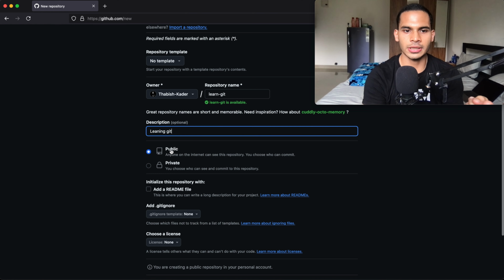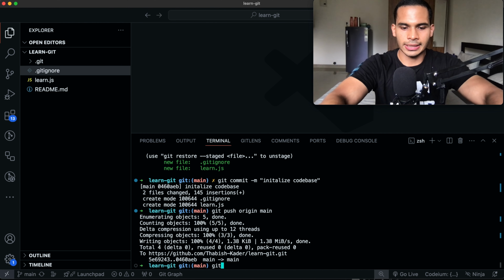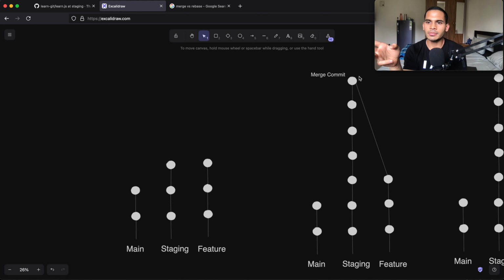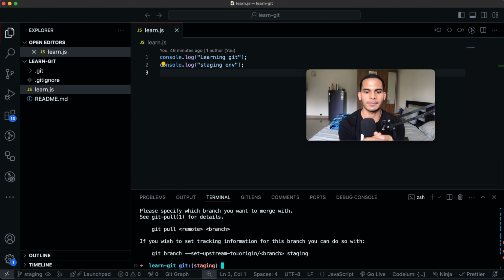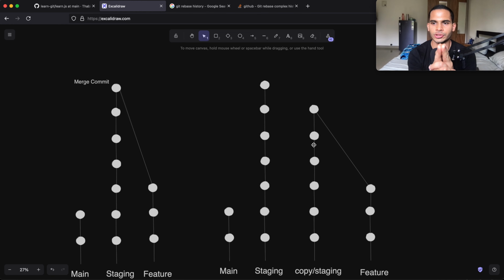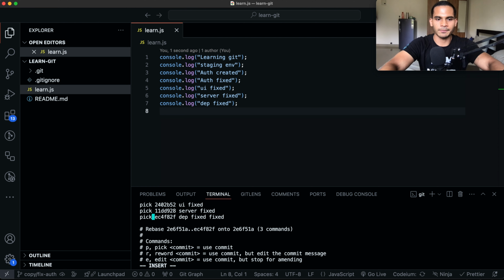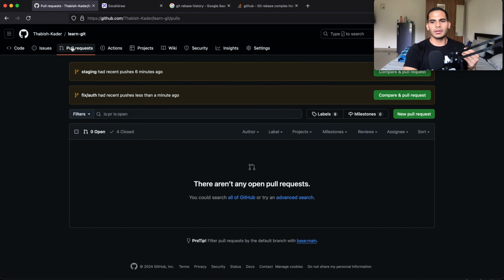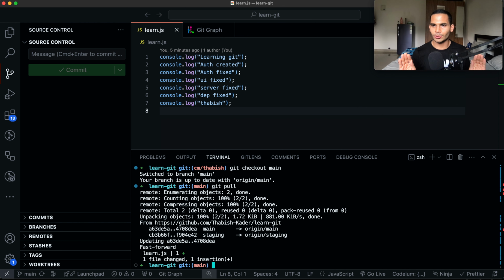GIT: Everything you need to get started in one video | Complete git workflow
Building software requires many tools, but none are as important as Git. Think of it like a save point in a game—it keeps track of your progress. Yet for beginners, Git can feel like an intimidating beast. Merge? Rebase? Commits? What?

Here’s the thing: mastering Git pays off over time. It’s a small investment that will yield massive dividends throughout your career.

But let’s keep it simple. You don’t need to know everything. Just start with this video

0:00 overview
01:14 initialising project on GitHub
03:27 connecting with vscode
04:10 .gitignore
06:24 git status | git add . | git commit -m “” | git push origin branch name
09:10 creating staging environment
13:09 creating a feature branch
14:56 merge and rebase difference
18:30 my workflow of pushing feature to prod
31:02 learning rebase
33:35 safer approach to rebase for beginners
38:40 what is pick, drop and squash in rebase
44:12 rebase strategy once you are familiar with git
49:31 Why and how cherry-pick works ?